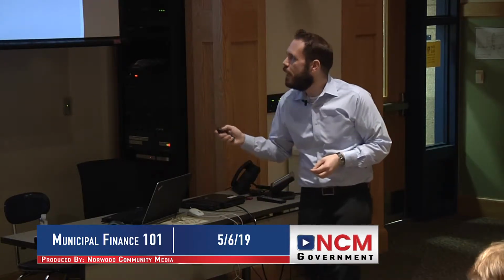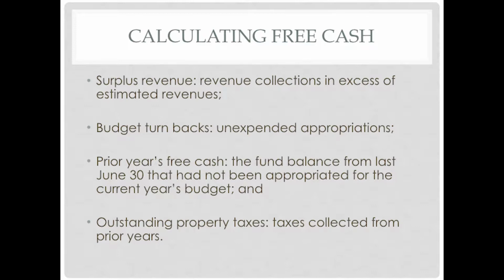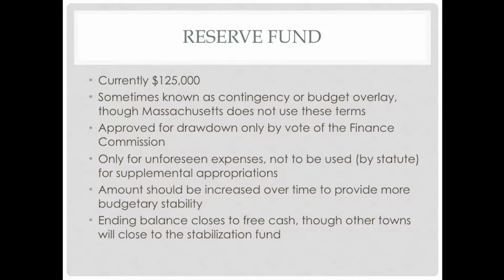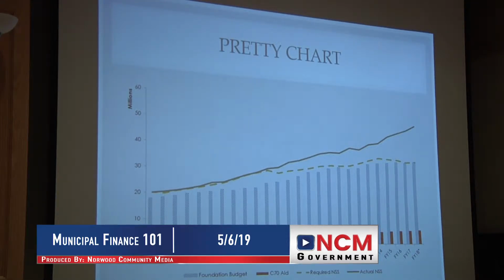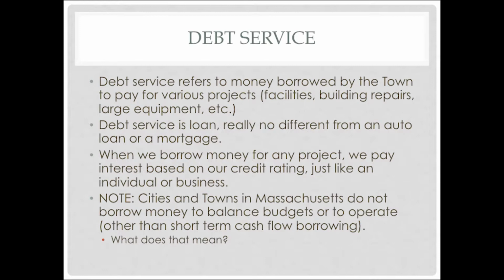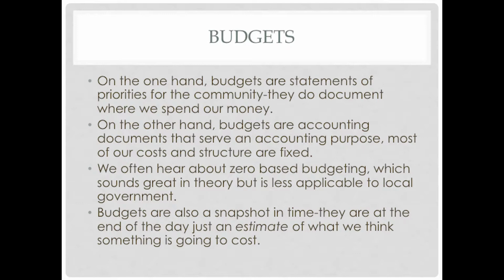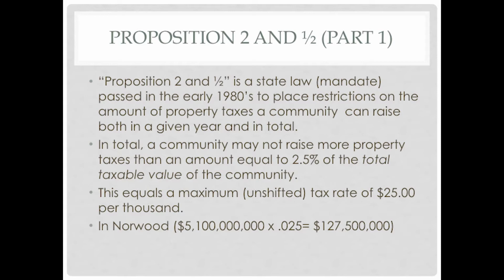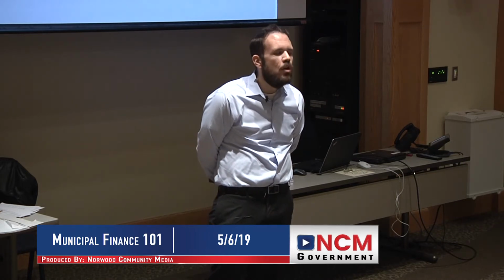Municipal Finance 101: 5.6.19